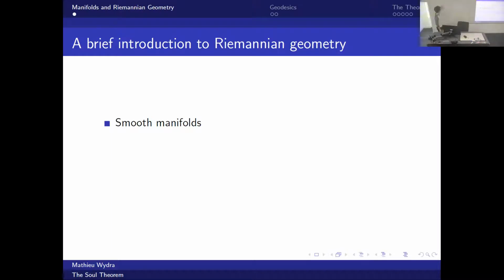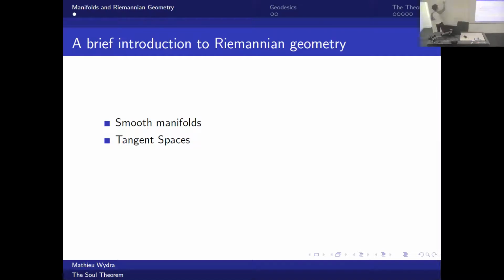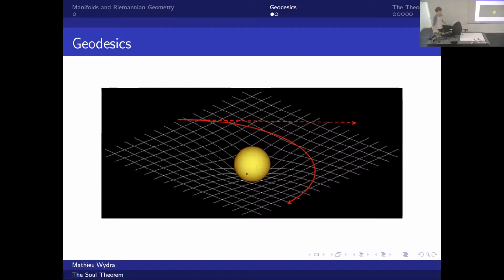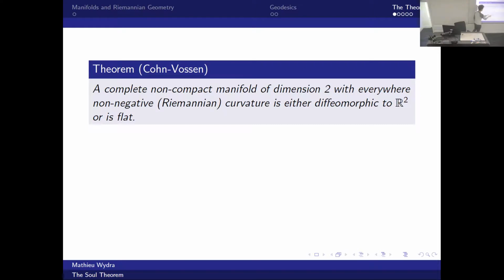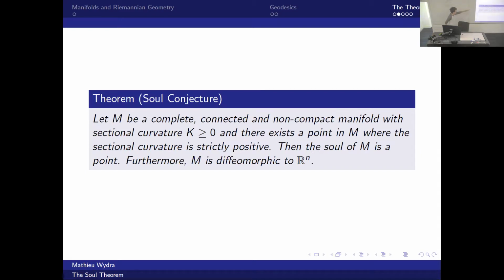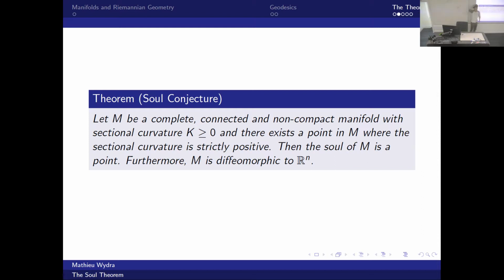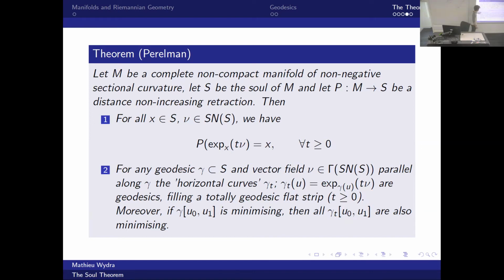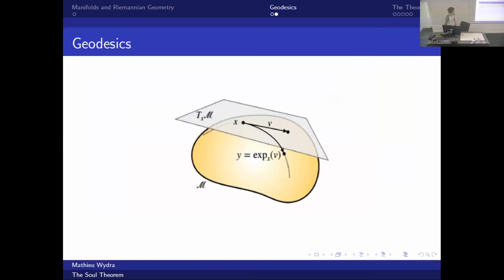The Soul Theorem: A Compact Proof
Speaker: Mathieu Wydra
Location: Math 505
Abstract: In this talk we will be looking at the Soul Theorem of Cheeger and Gromoll with which we can largely reduce the study of certain Riemannian manifolds to a compact submanifold. We will introduce the widely used concept of the geodesic, or shortest curve between two points on a surface, and use this to prove the related Soul conjecture in a remarkably concise proof. Knowledge of Differential or Riemannian geometry would be helpful, but not necessary as it will be mostly self-contained.